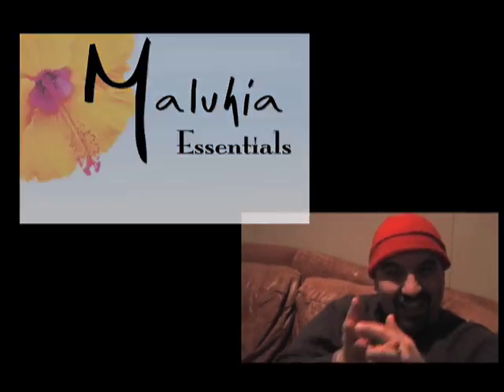Mekalekahineyho's Essentials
This is what happens with a fifth of Captain, and organic products.

Filmed a couple months ago when I was at Joe's place.

Actually, the products are truly awesome.